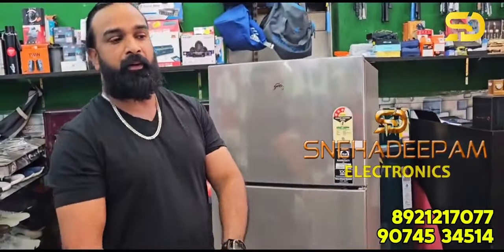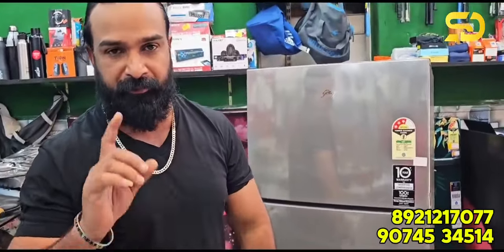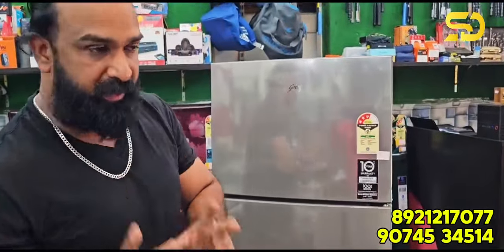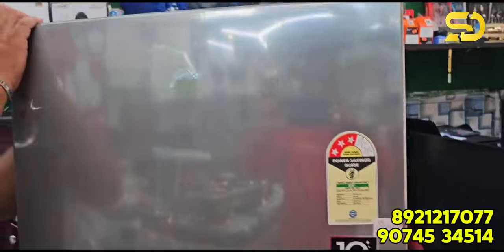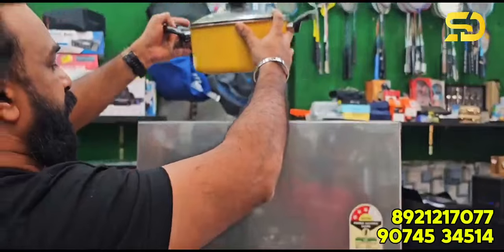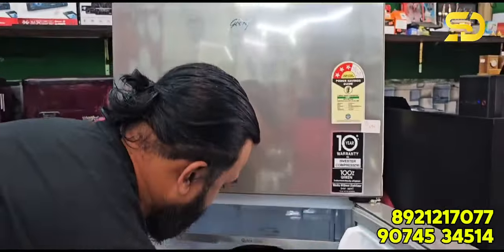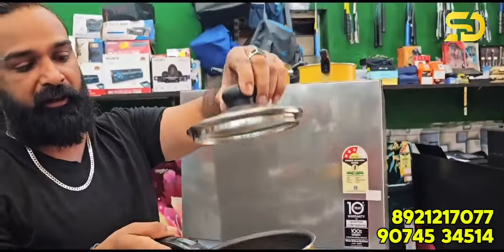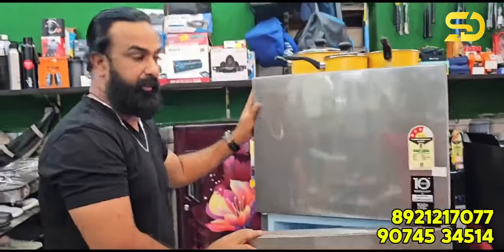15,000 രൂപയ്ക്ക് ഡബിൾ ഡോർ ഫ്രിഡ്ജ് അതിന്റെ കൂടെ കുക്കുവെയർ സെറ്റ് ഫ്രീ സ്നേഹദീപം ഇലക്ട്രോണിക്സ്